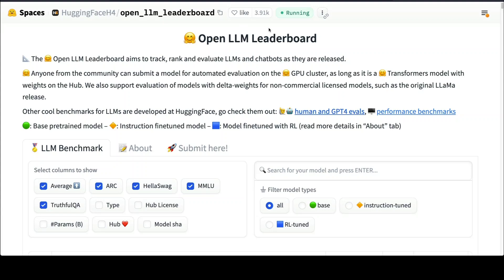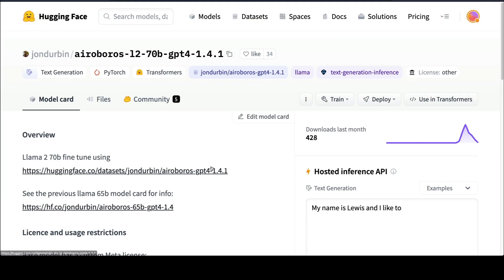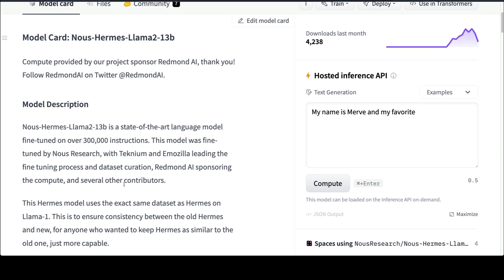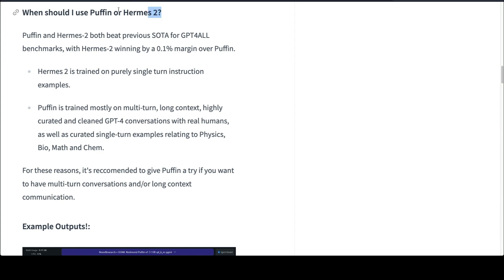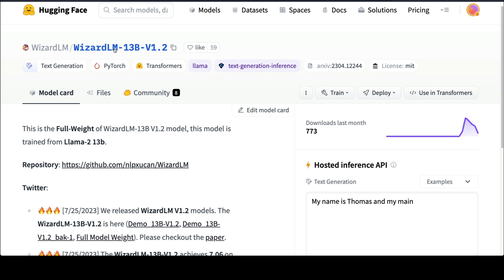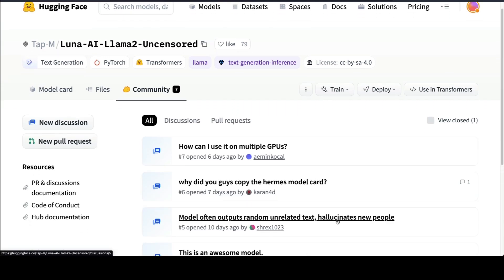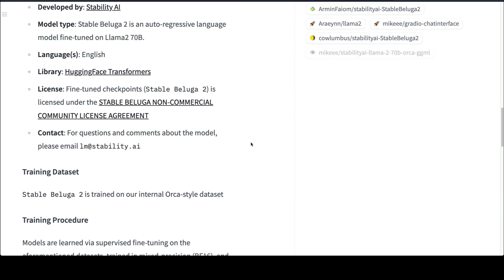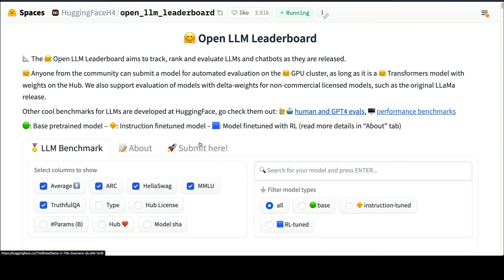6 POWERFUL Llama 2 Models to TRY out today!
6 Llama 2 Family of Models